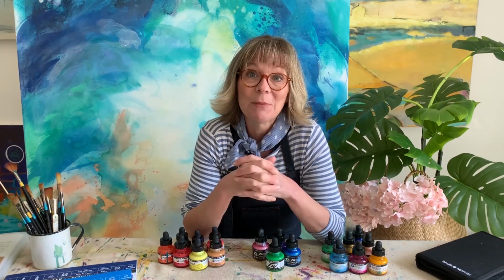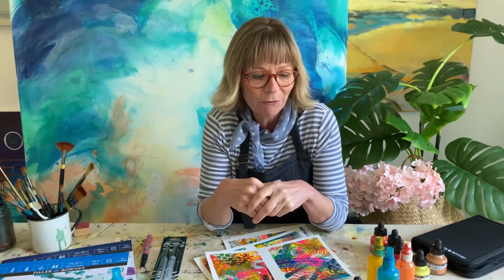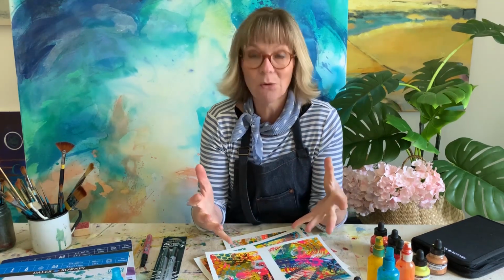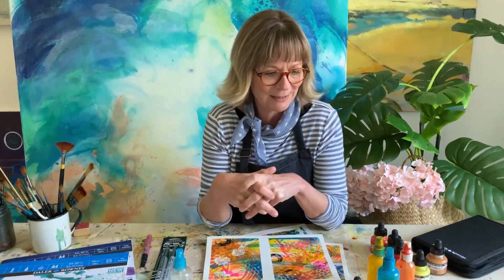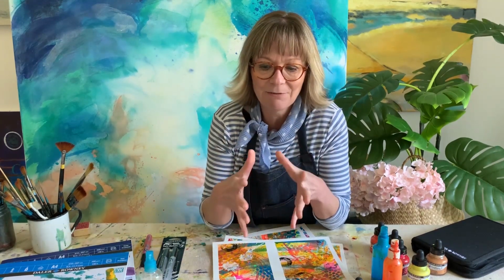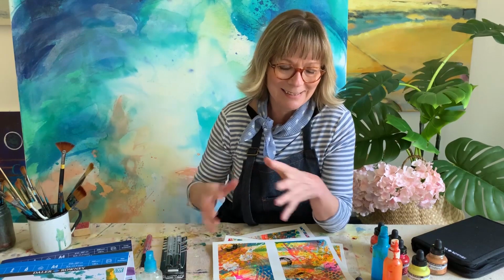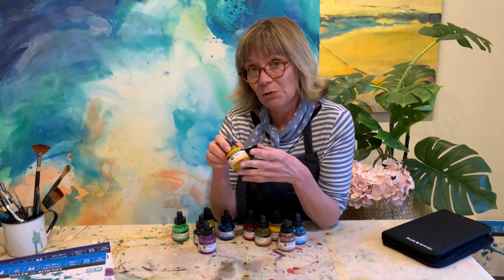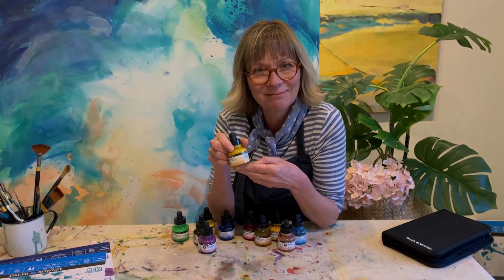Discover System3 Acrylic, FW Acrylic and Aquafine Watercolour Inks with Jenny Muncaster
Explore the effects of all 3 different types of Daler-Rowney Inks - a fascinating workshop providing you with plenty of information, advice and demonstration of the inks with different tools.

Different applications with System3 Acrylic Ink, Aquafine Watercolour Inks and FW Inks - Jenny's workshop will change the way you use inks!  A fabulous tutorial incorporating different materials that most people have around the house like stencils, toothbrushes, stamps, straws and a hair dryer.